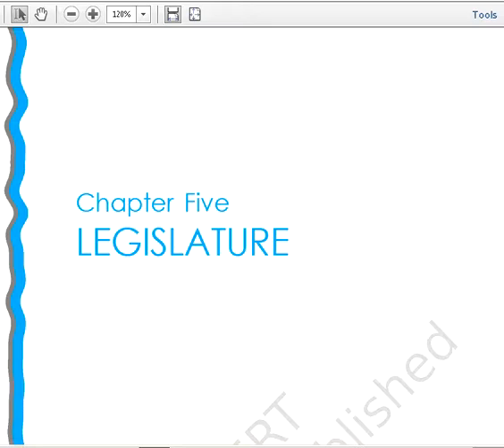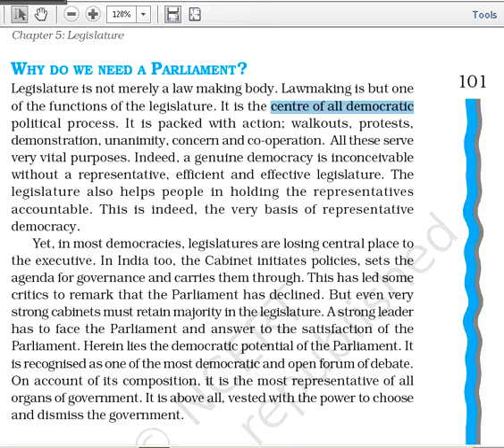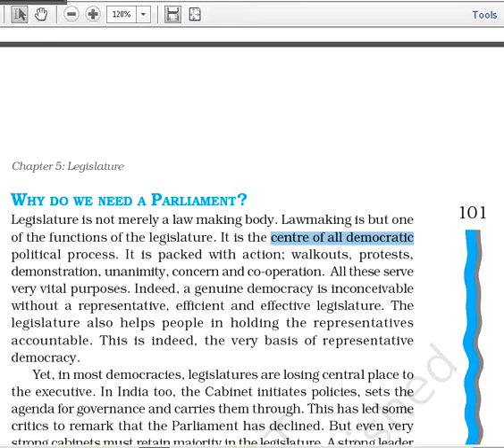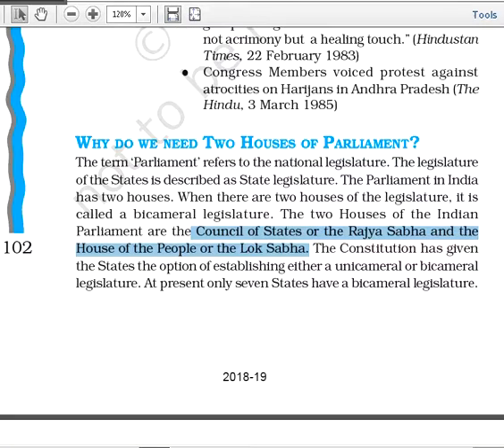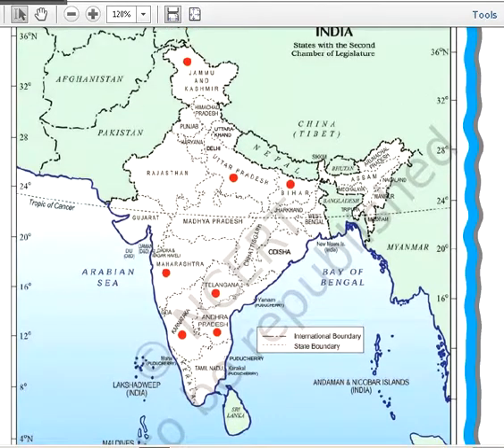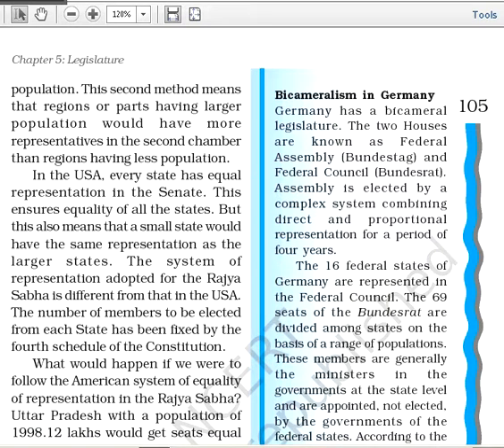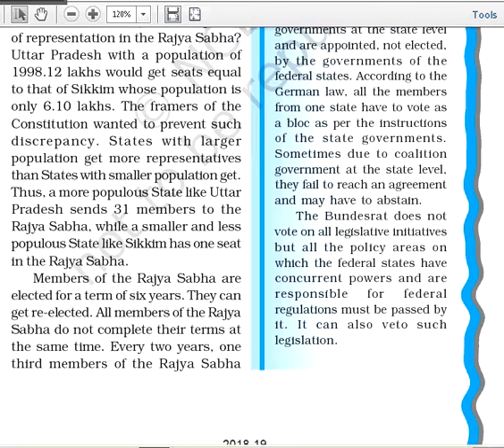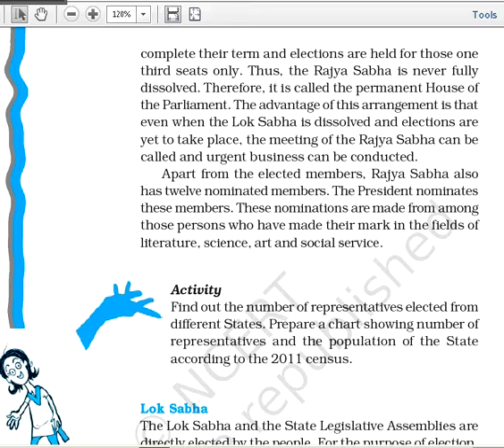Legislature Part I